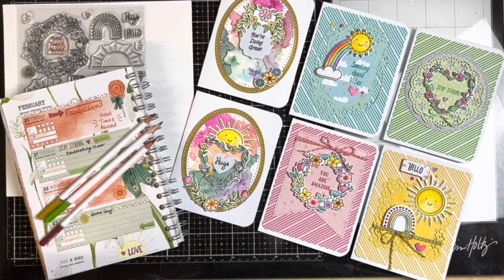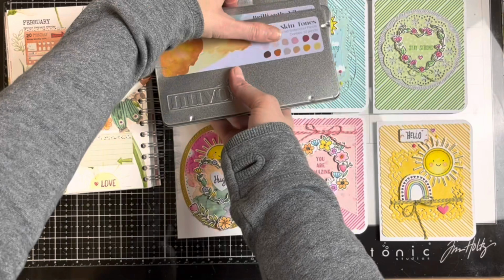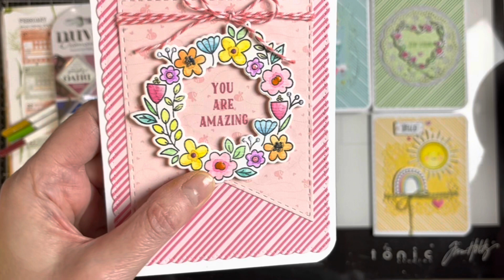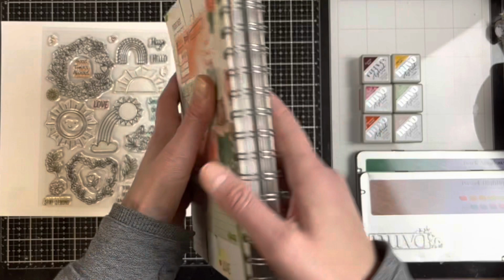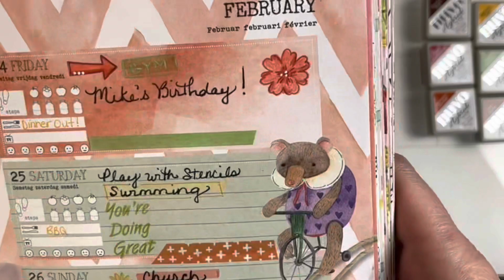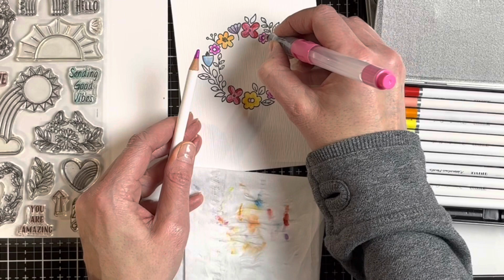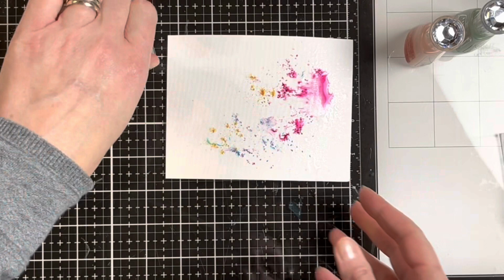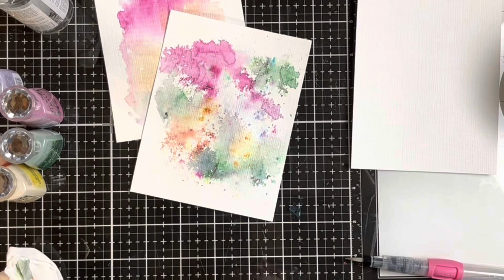Tonic Studios Good Times Ahead Stamp Release!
You can find the Tonic Studios Good Times Ahead Stamp and Die Release in the shop -